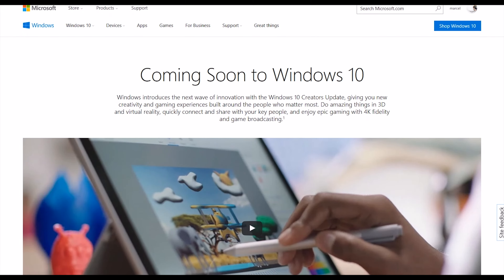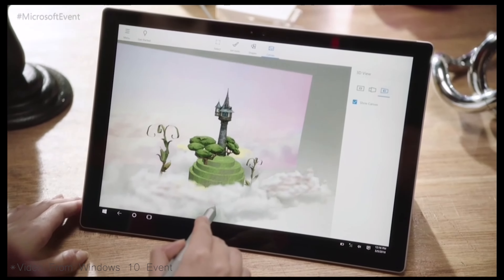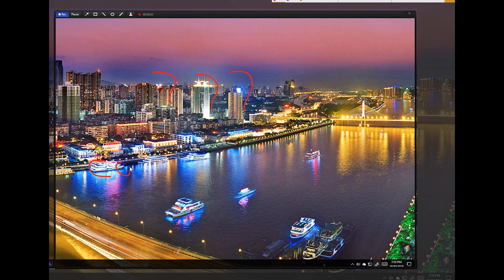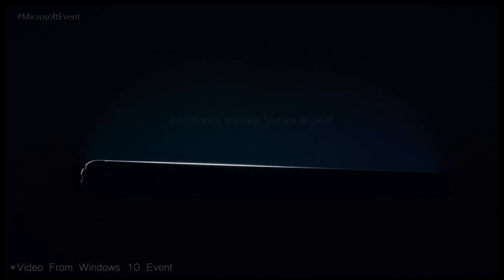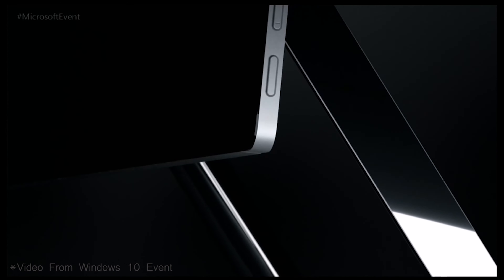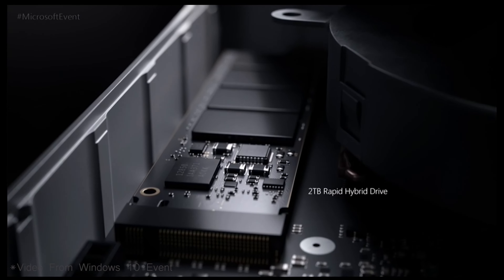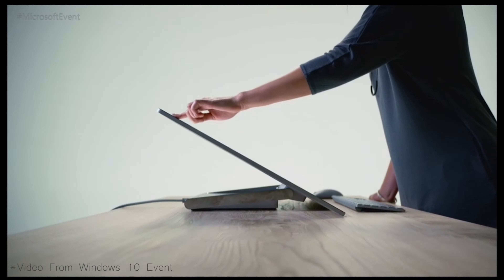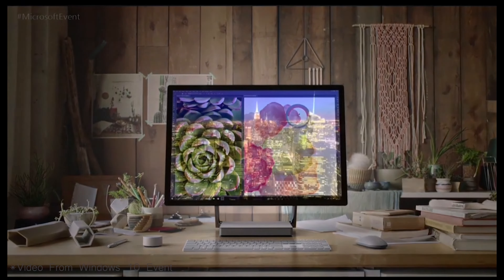Windows 10 Event - The Bad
This is what I didn't like about the Windows 10 Event.